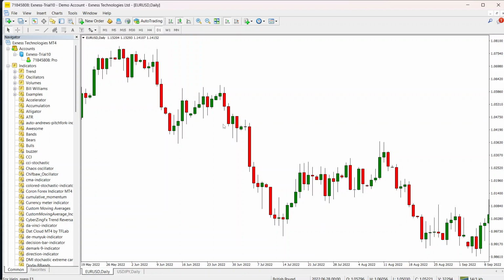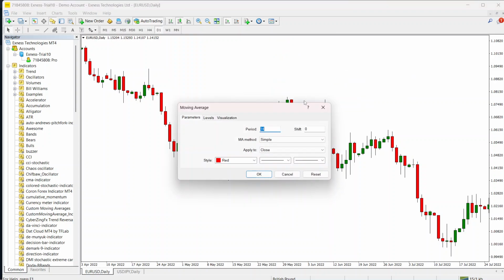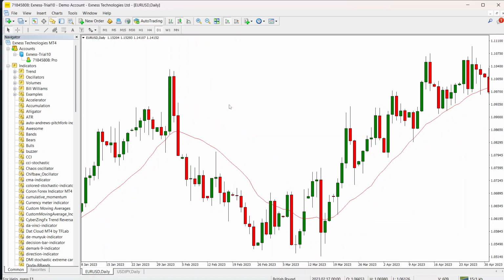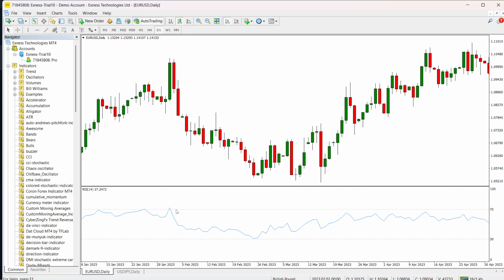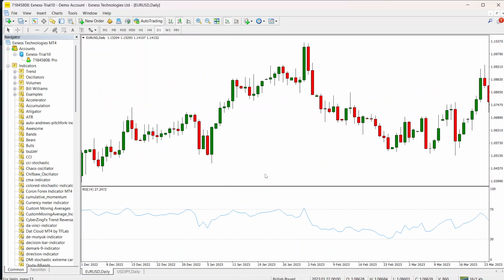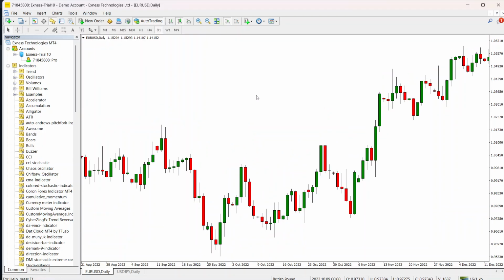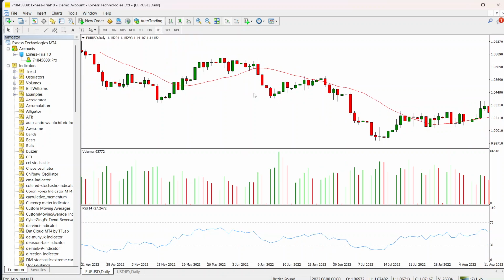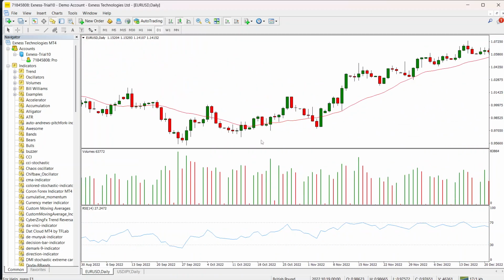Best Price Action Indicators for MT4 & MT5 – MA, RSI, Volume and Core Built‑In Tools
👉Read: Best MT4 Indicators for Forex Trading –

The best price action indicators for MT4 and MT5 are the ones you already have: Moving Averages for trend and dynamic support/resistance, RSI for momentum and overbought/oversold conditions, and built‑in volume to confirm whether price moves are backed by participation.

In this video, you’ll see how to combine these native tools—along with basic candlestick charts and manual support/resistance lines—to build a clean, price‑action‑focused toolkit without relying on complicated custom indicators.